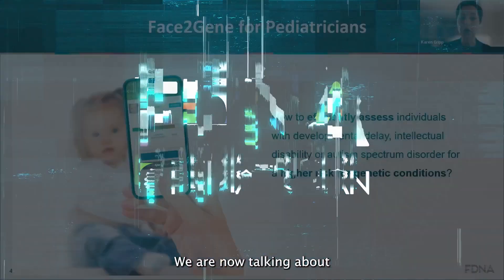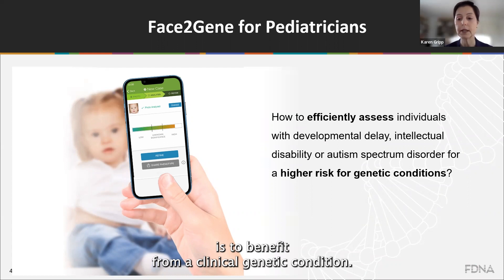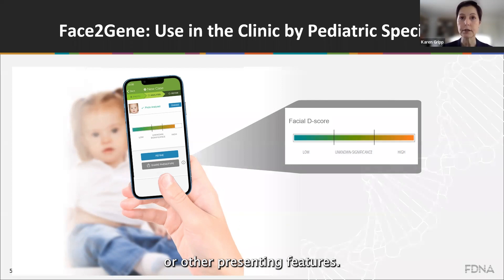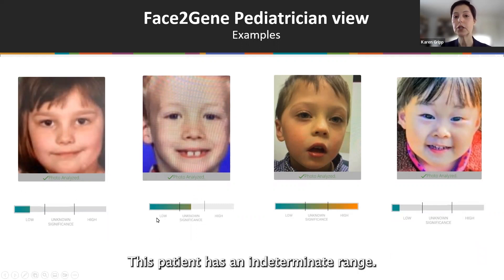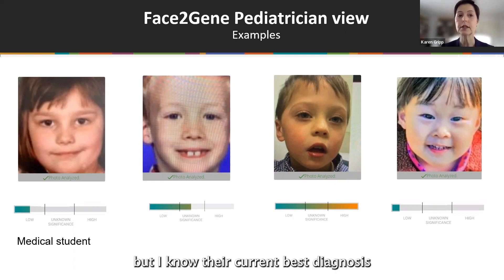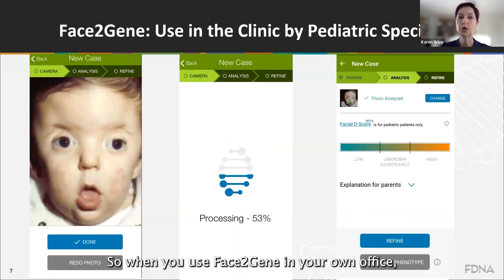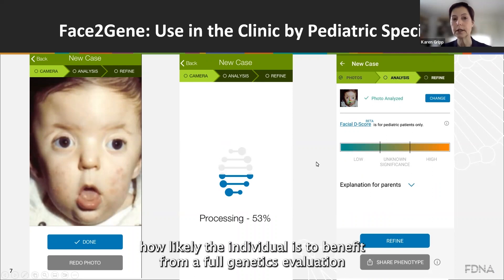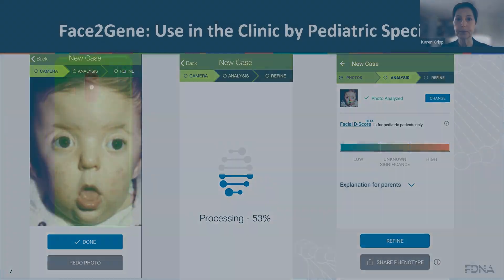Face2Gene for Pediatricians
Assess the likelihood of a patient requiring genetic testing. The Pediatrician View includes a newly developed technology, Facial D-Score, that enables clinicians to receive a guideline about the level of facial dysmorphology a patient may have. This score can support the decision of referring the patient to genetic diagnostic workup. Found out more